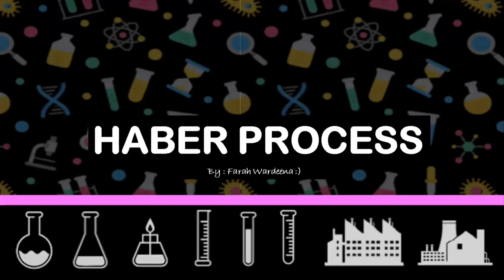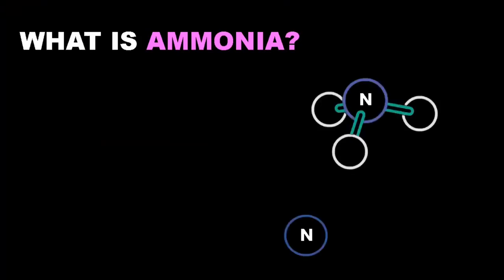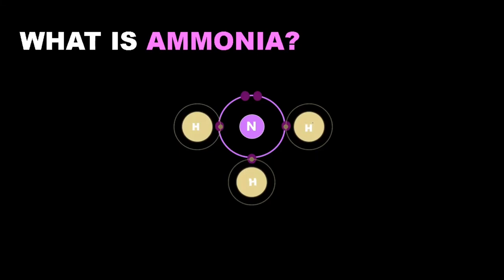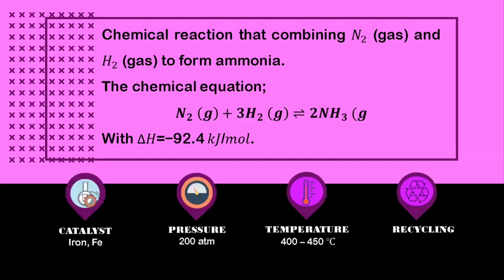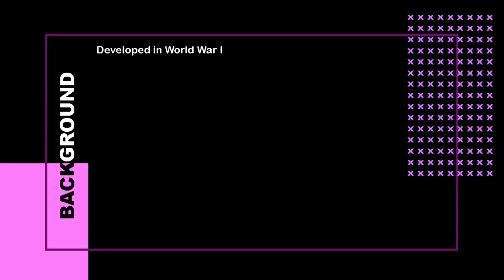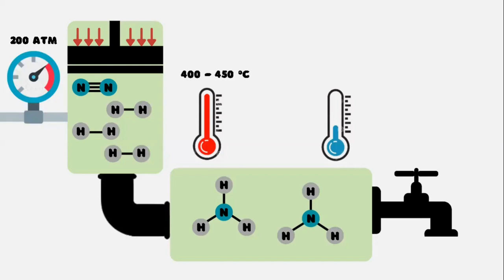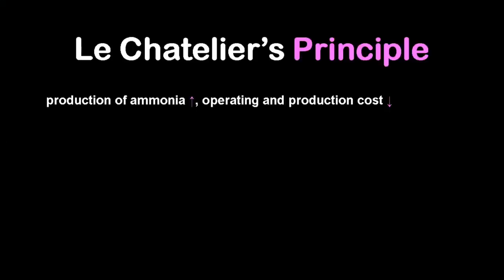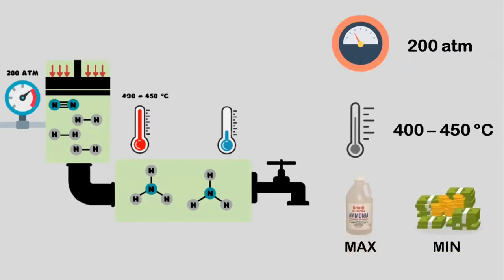CHM3010 Video Assignment Haber Process credit to Nurul Farah Wardeena